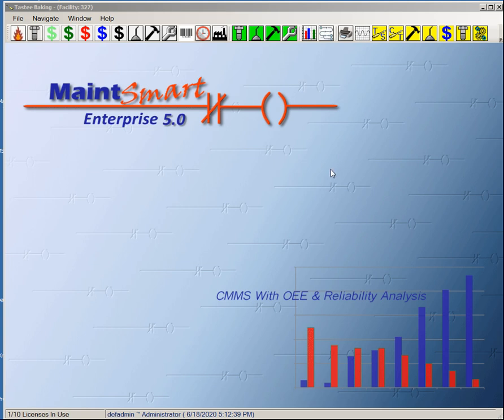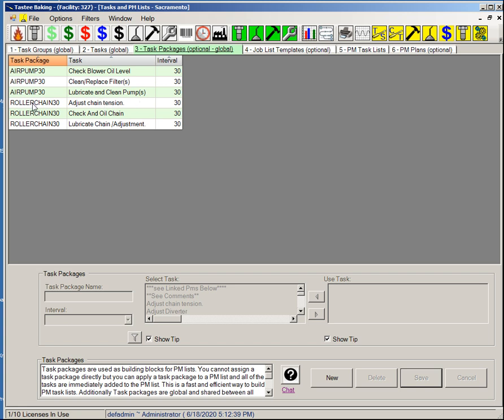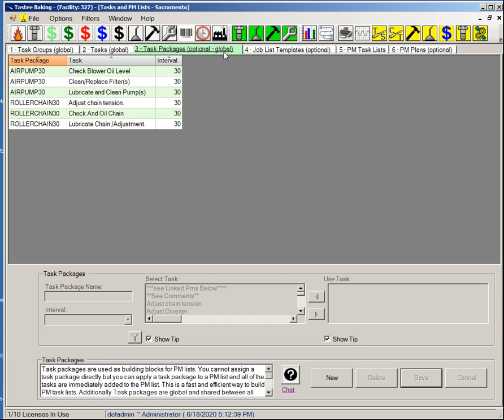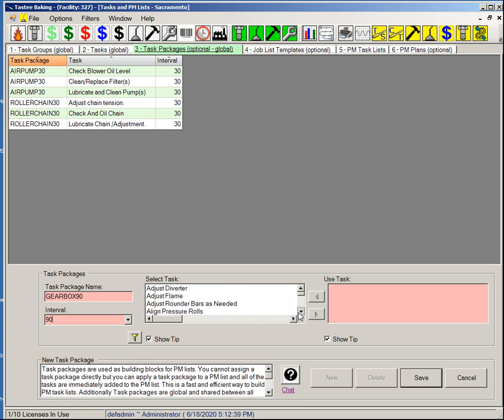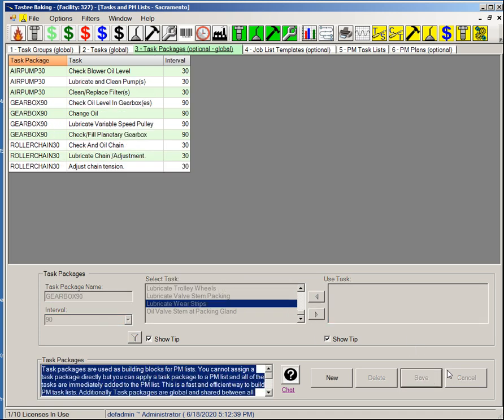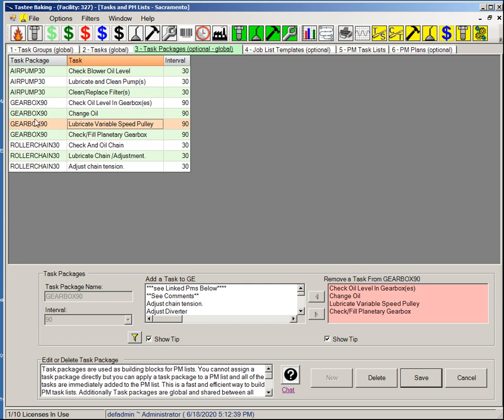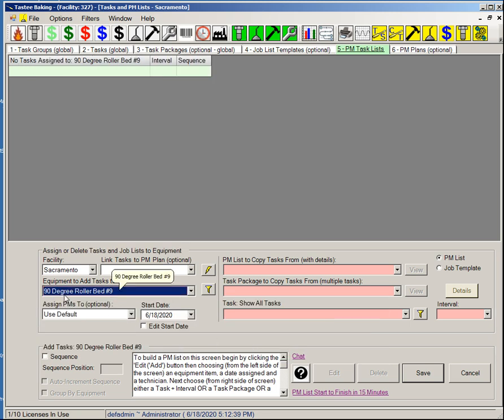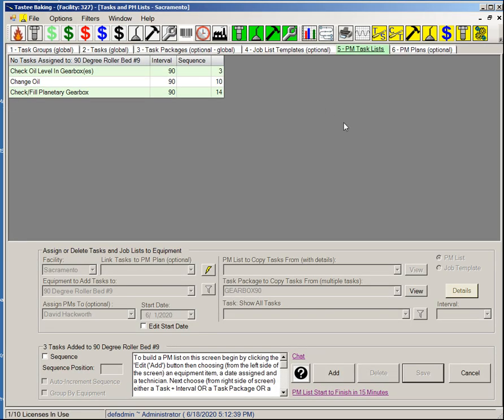LEARN HOW: Save Time and Add Consistency to Your Preventive Maintenance System with Task Packages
Task packages are groups of tasks that may be added to a PM list all at once. The task package consists of a task description, task interval (in days) and a task package name. Task packages save time because unlimited tasks may be added to a PM list with one button click.